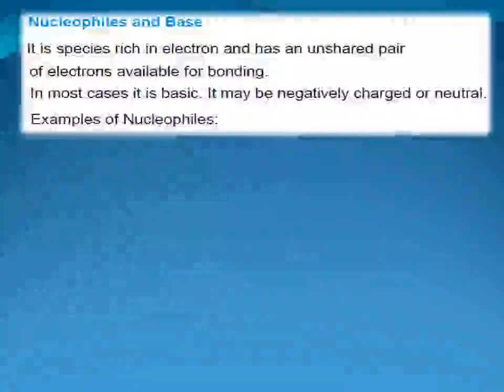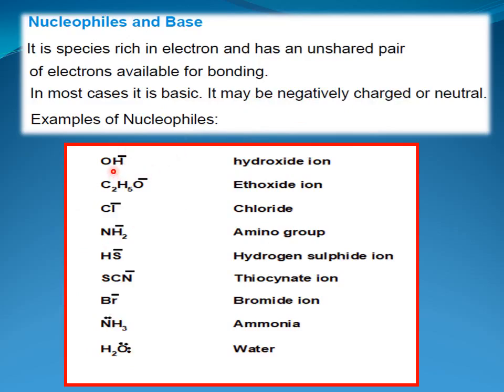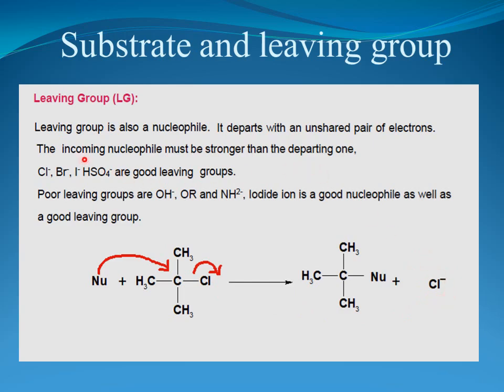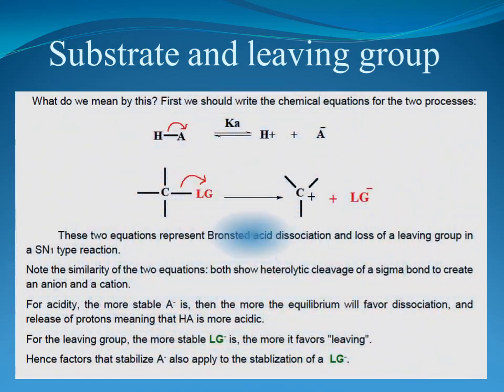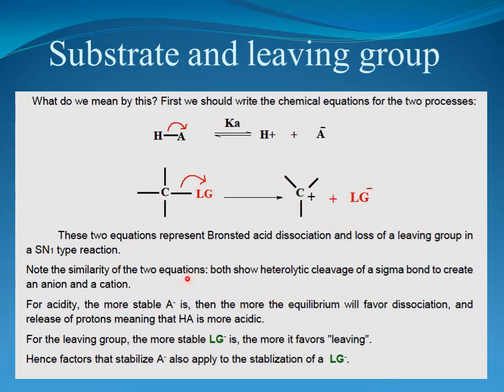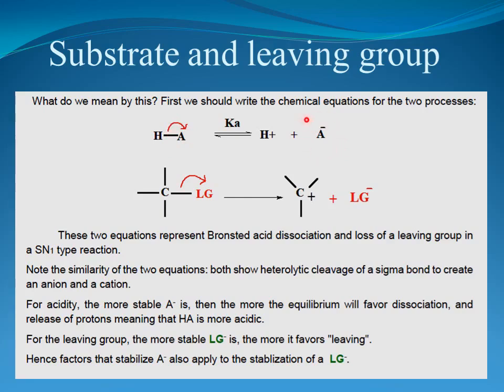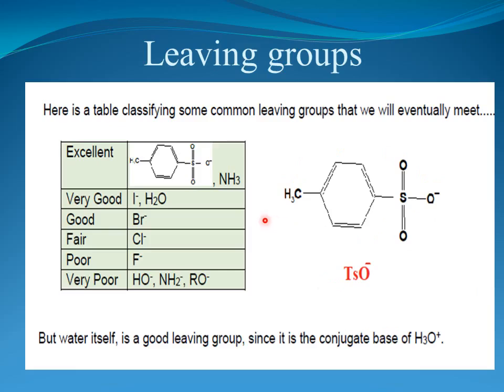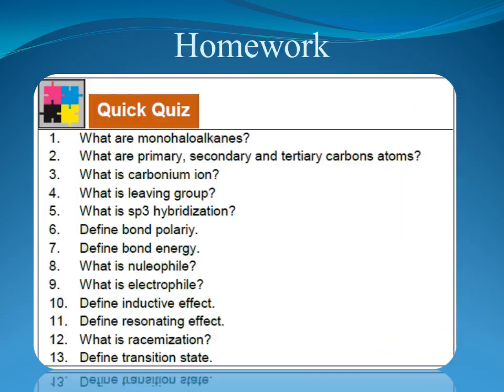difference between nucleophile and base, substrate and leaving groups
nucleophilic substitution reactions, role of leaving group and nucleophile